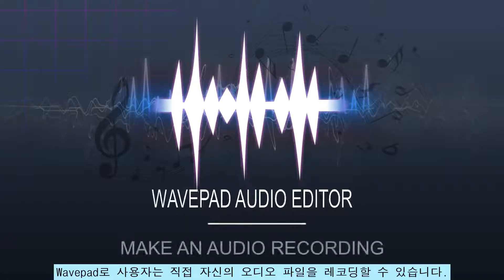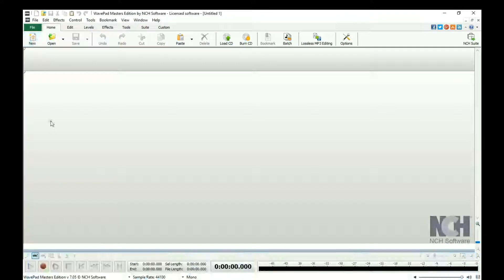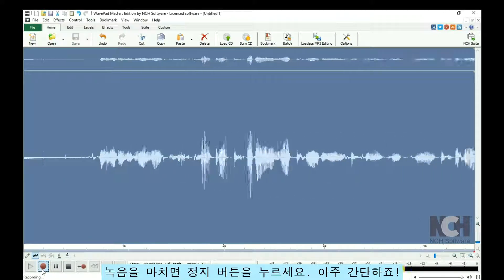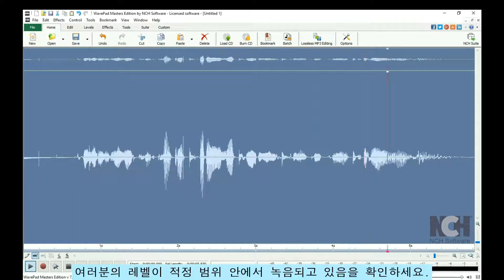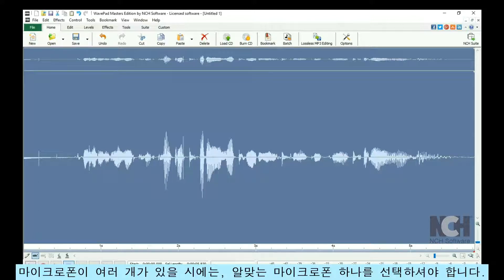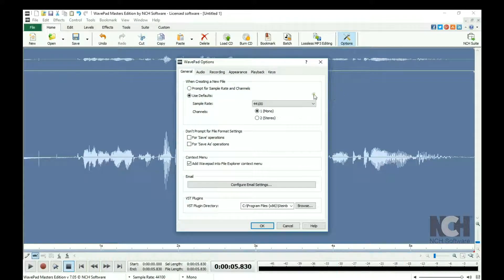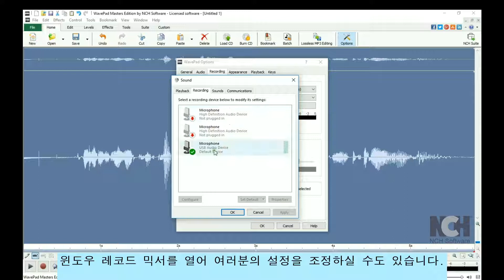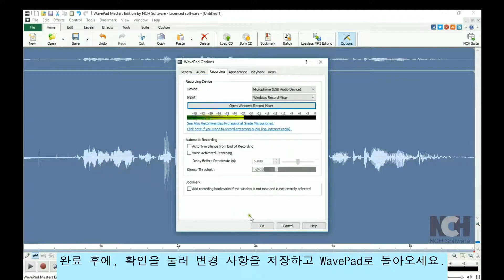WavePad 오디오 파일 레코딩하기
이 튜토리얼에서는 WavePad에서 파일을 레코딩하는 방법을 보여드리고, 레코딩이 성공적으로 진행되고 있는지를 확인하기 위해 알아야할 중요 포인트들을 알려드립니다. 또한 복수의 마이크로폰에서부터 어떻게 선택하는지, 최적의 설정을 위해 Windows Record Mixer를 사용해 어떻게 조정하는지도 보여드립니다.

더 많은 WavePad 오디오 편집 튜토리얼을 보려면 , 여기를 방문하세요

WavePad 사용법에 관해 도움이 필요하세요?